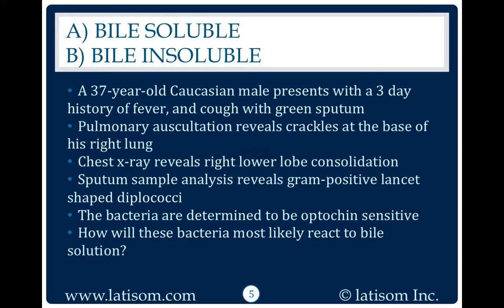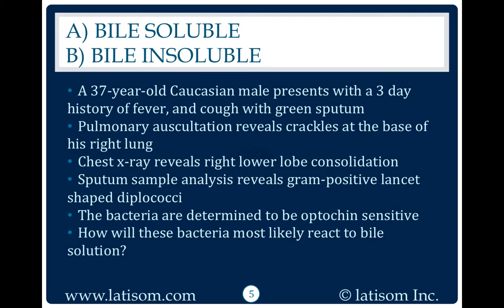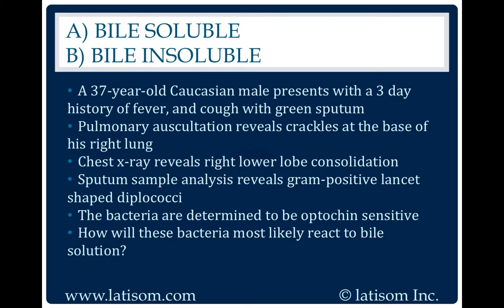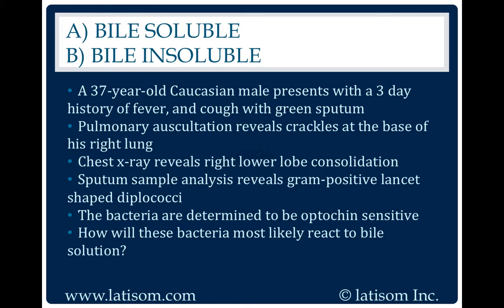507: Bile Soluble or Bile Insoluble